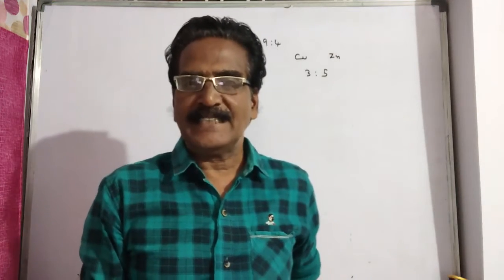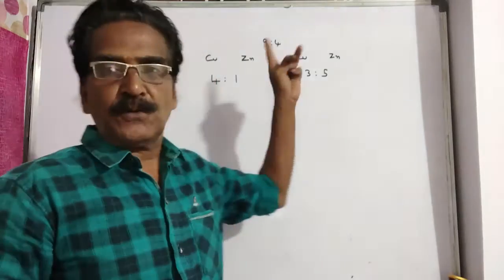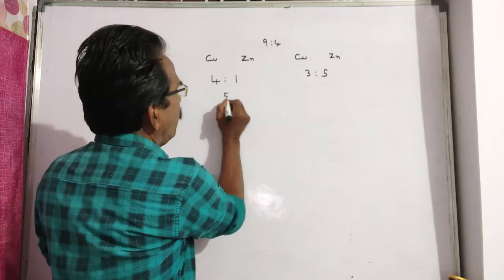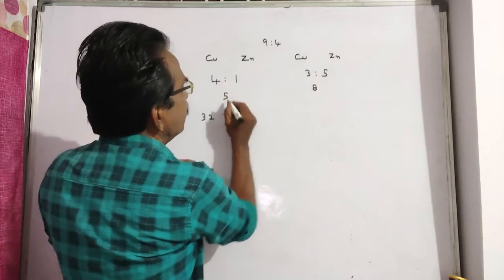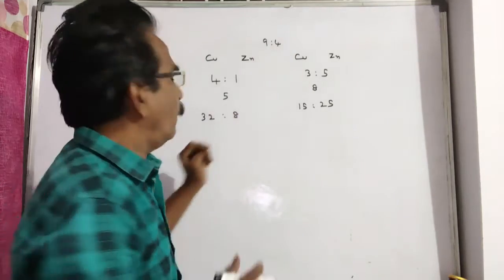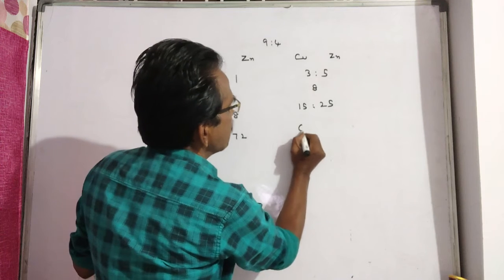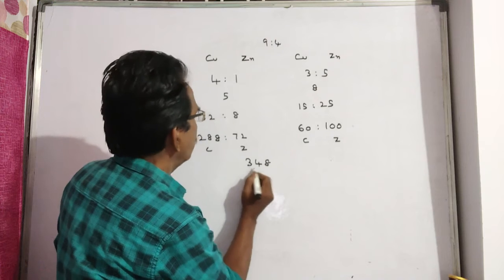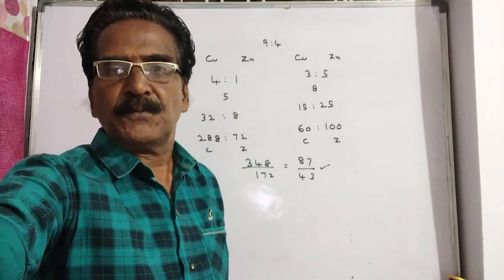Two alloys a and b contain copper and zinc in the ratio 4 1 and 3 5 They are mixed in the ratio 9 4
Two alloys A and B contain copper and zinc in the ratio 4:1 and 3:5 respectively. they are mixed in the ratio 9:4 to get a new alloy c. what is the ratio of copper and zinc in alloy c